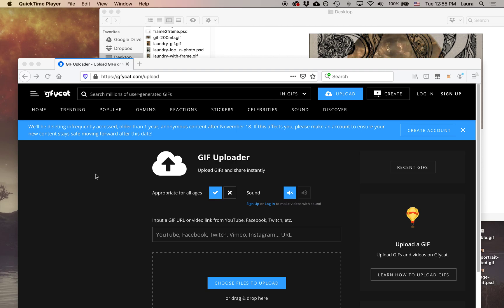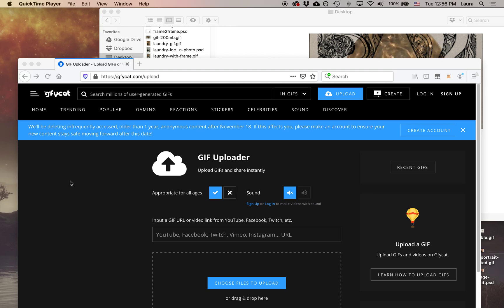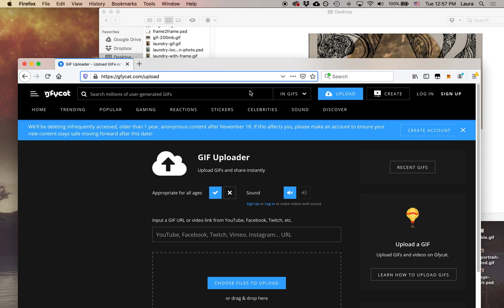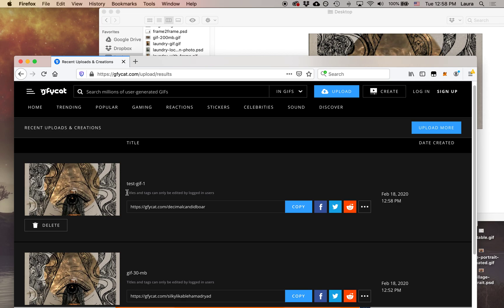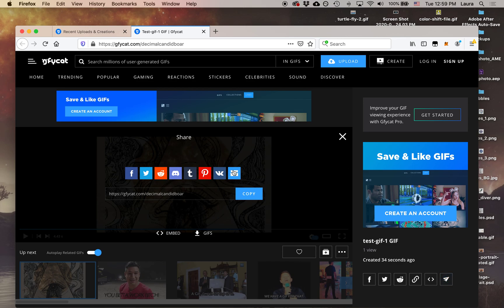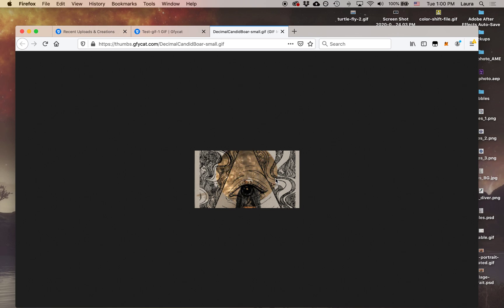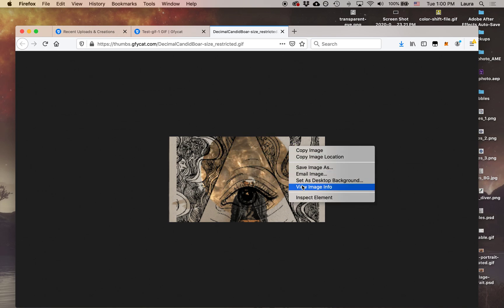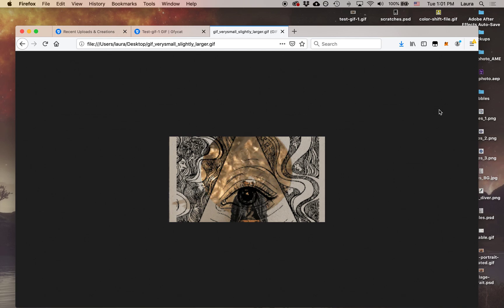GIF Tutorial: Using Gfycat to make very small GIFs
How to use Gfycat.com to process your medium-sized GIF files to be very tiny GIF files, suitable for use on social media.

Art Attributions:
Rayul
Amelia Brown